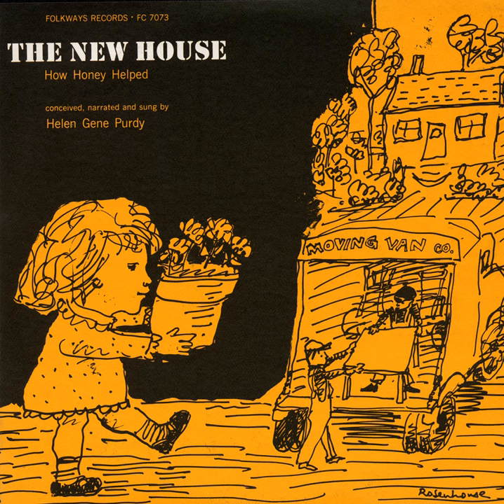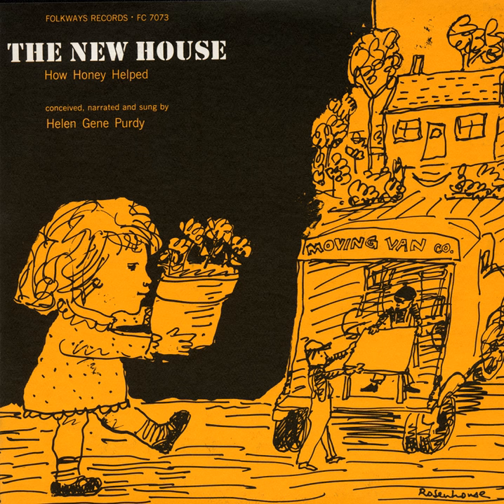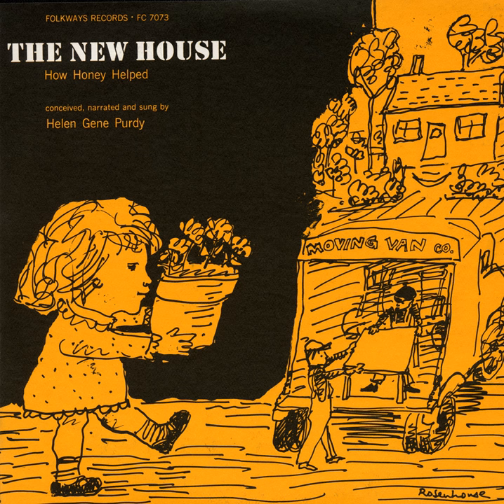Ironing Song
Ironing Song · Helen Gene Purdy

The New House: How Honey Helped